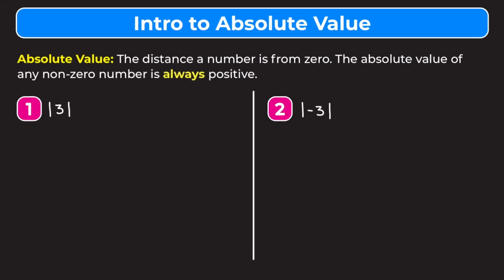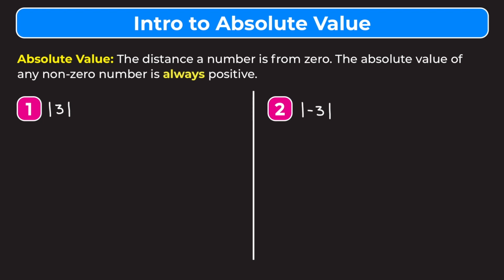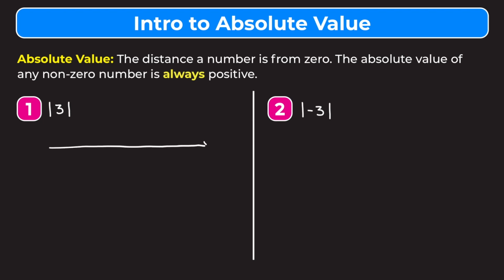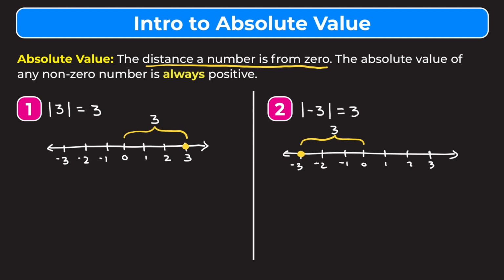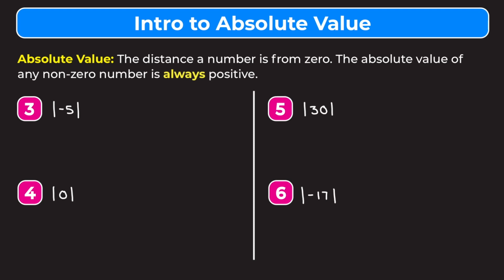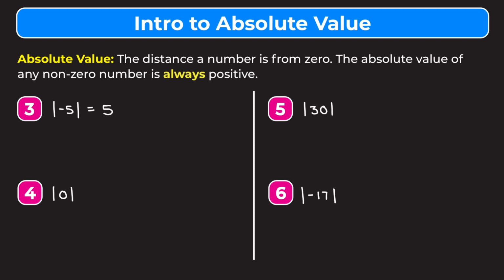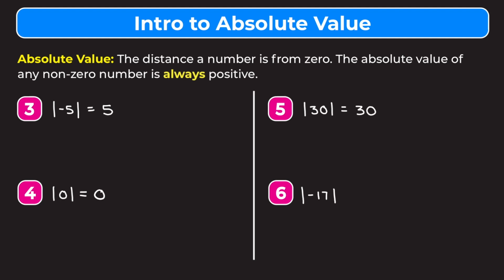Introduction to Absolute Value | What is Absolute Value? | Partners in Prime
*Let’s learn about absolute value!* In this video, we give you an intro to absolute value and then walk you through six example problems. Whether you’re learning about absolute value for the first time or just need a quick review, this video is for you!

While videos are a great way to learn math, practice is also important. That’s why we include *free practice worksheets* (with answers at the end!) that go along with our videos, so you can practice what you’ve learned.